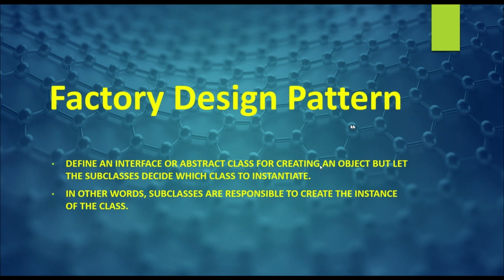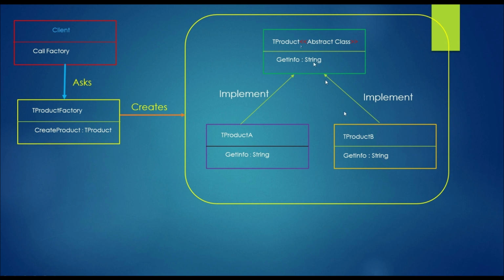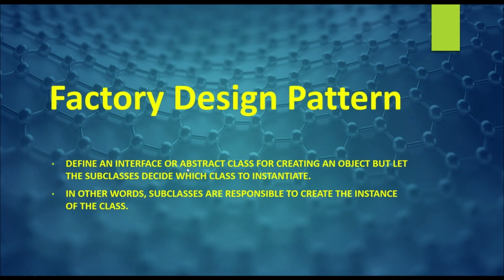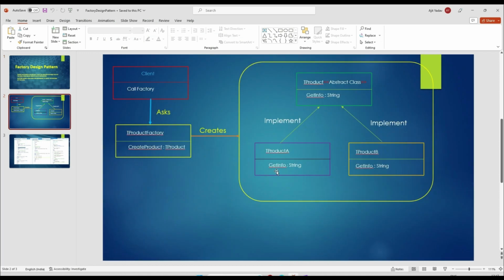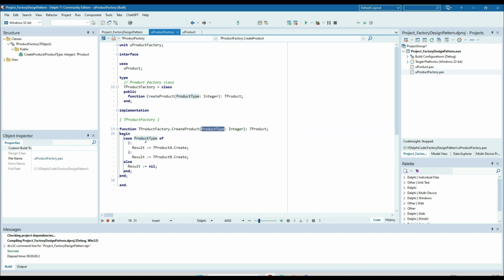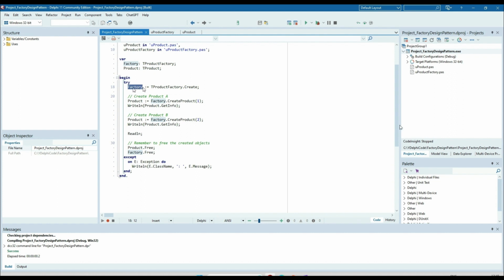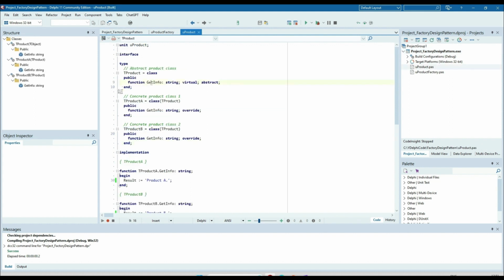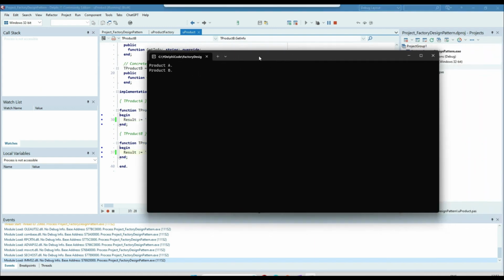Factory Design Pattern | Design Pattern in Delphi | Delphi Basic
Factory pattern is one of the most used design patterns in Delphi. This type of design pattern comes under creational pattern as this pattern provides one of the best ways to create an object.

In Factory pattern, we create object without exposing the creation logic to the client and refer to newly created object using a common interface.